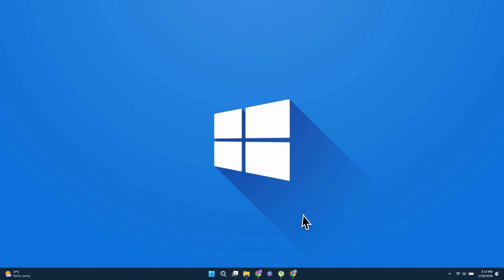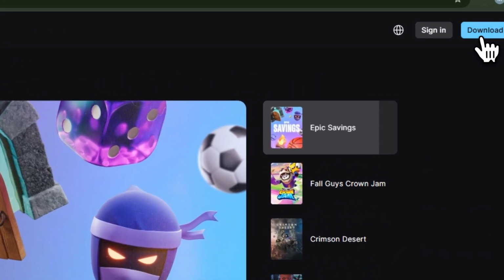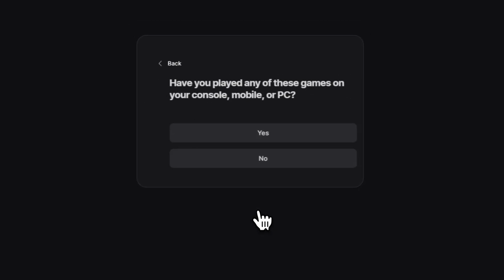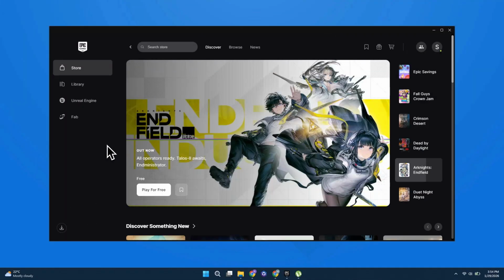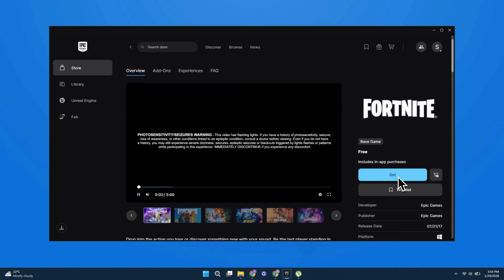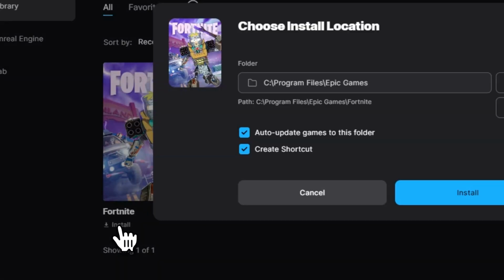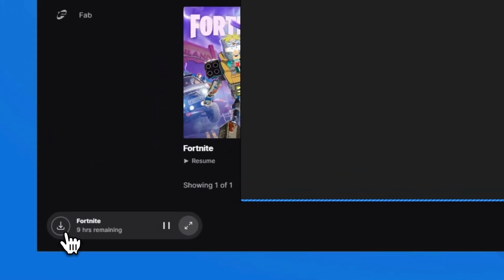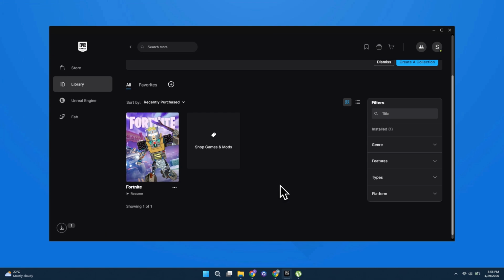How To Download And Play Fortnite On PC & Laptop - Updated 2026 Guide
Learn how to download and play Fortnite on your PC or laptop with this updated 2026 guide.
Step-by-step instructions cover downloading Fortnite from the Epic Games Launcher and installing it safely.
Perfect for beginners who want to start playing Fortnite on Windows or Mac without any issues.
Follow this simple tutorial to get Fortnite running smoothly and enjoy epic battles instantly.
Start your Fortnite adventure on PC or laptop today!